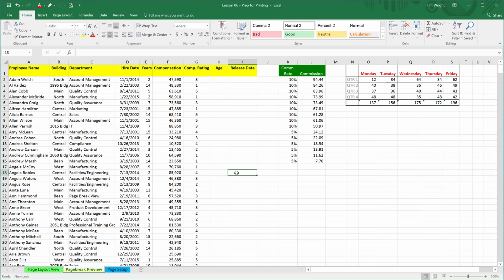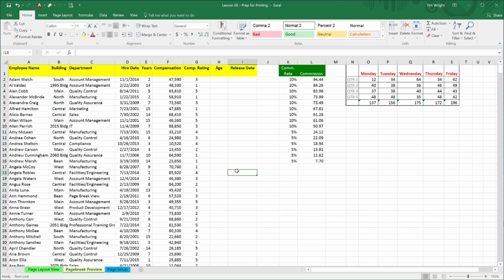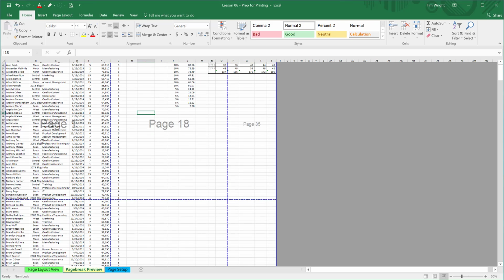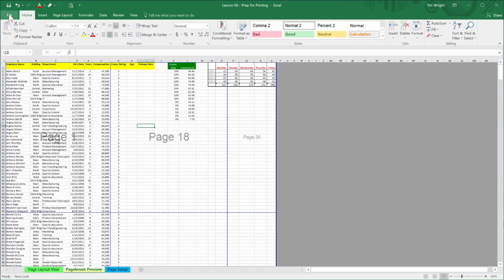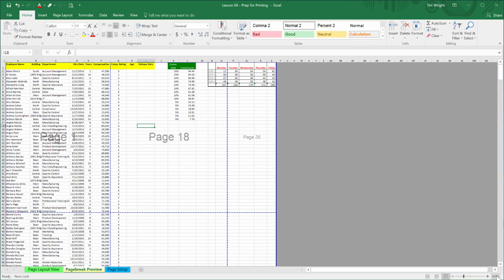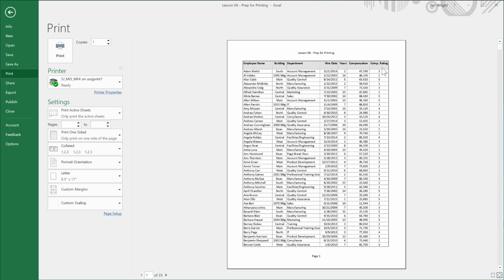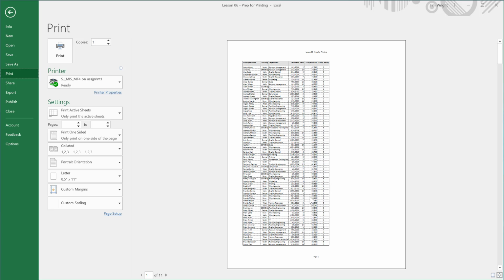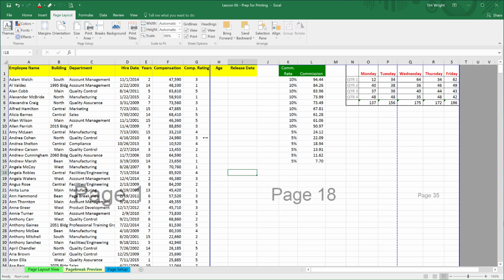Lesson 6 Topic 2 Page Break Preview